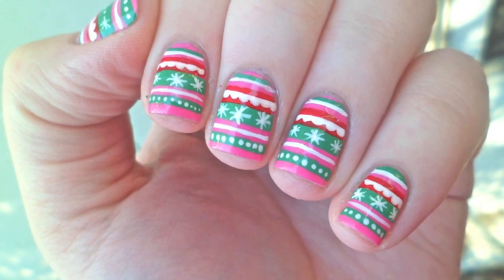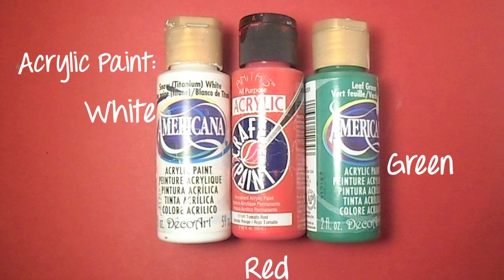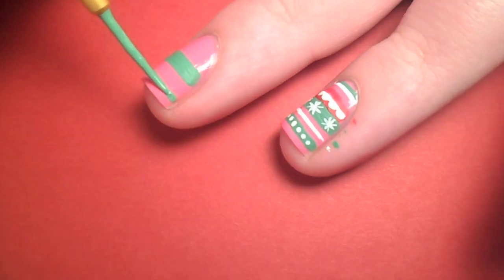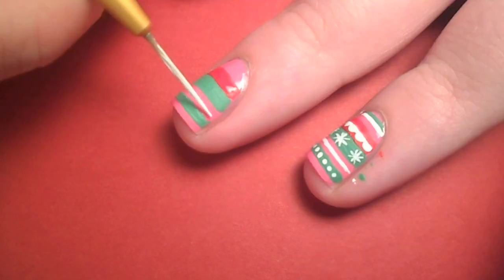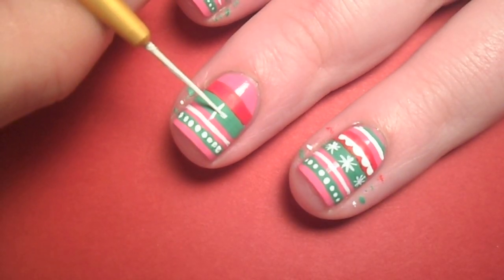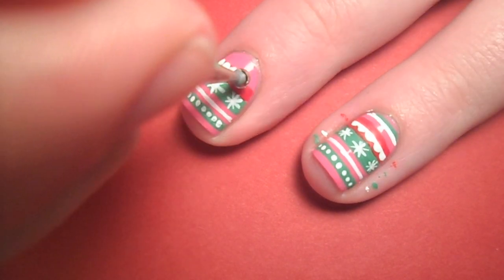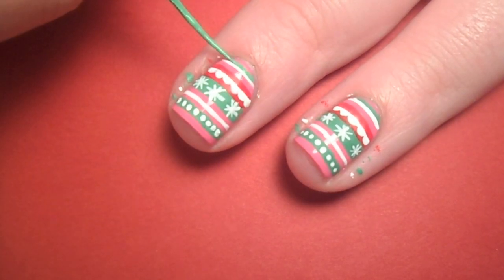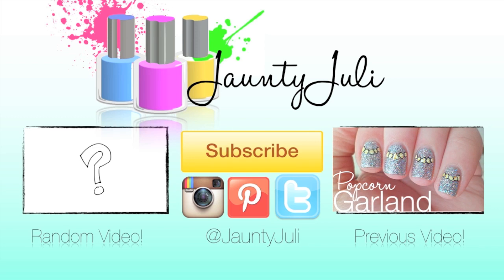Girly Pink Christmas Pattern Nails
Music Attribution:
'Apocalypstmas' Junior85